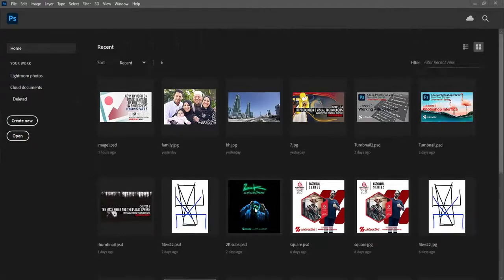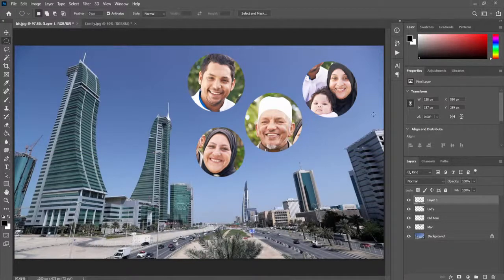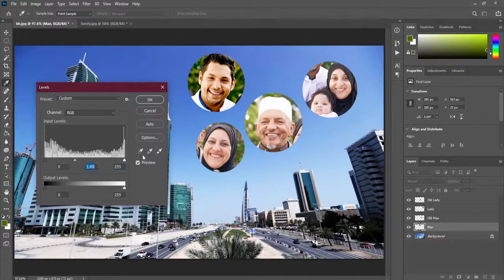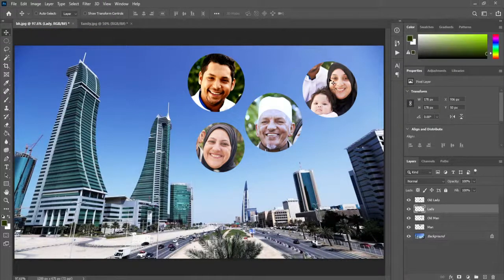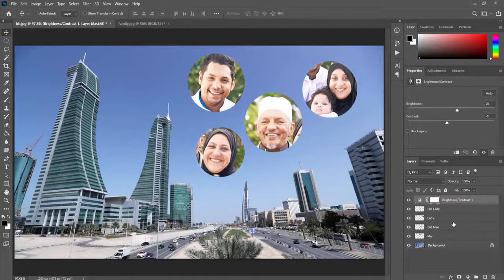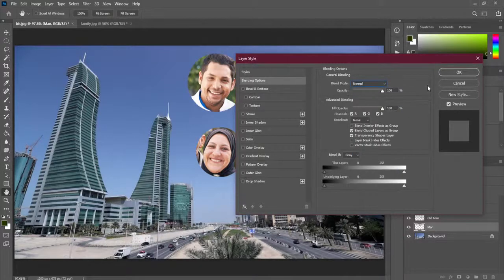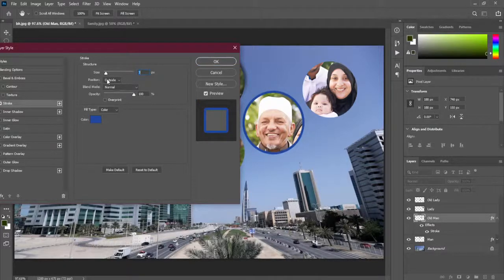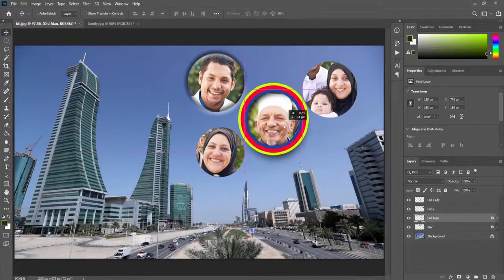How to Work on Image Element in Photoshop? | Lesson5 Part 5 | Intro to Multimedia Tools | Livestream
In this lesson, I will give you a brief introduction on How to Work on Image Element of Multimedia in Photoshop, This topic is part of the  "Introduction to Multimedia Tools - Livestream Series",  and is specifically designed for the University College of Bahrain students, however, other interested users are free to join.